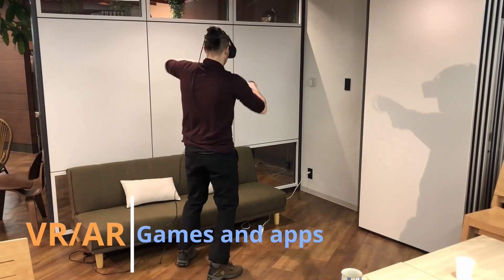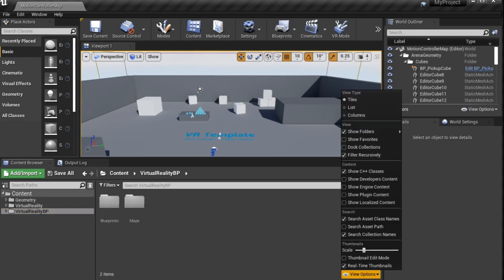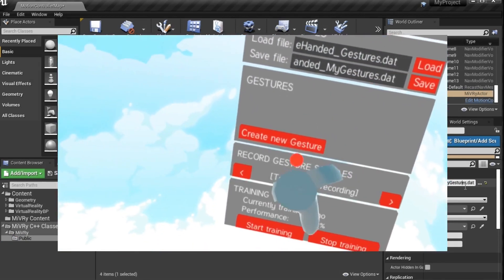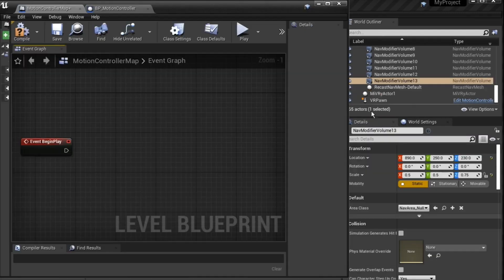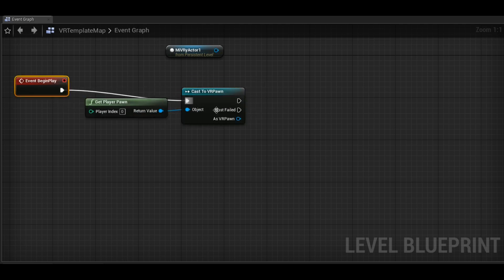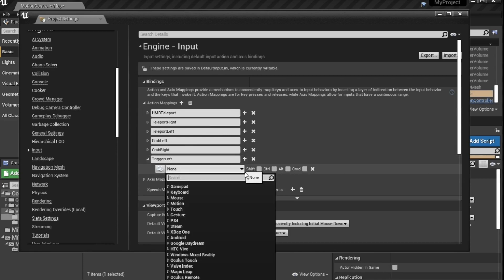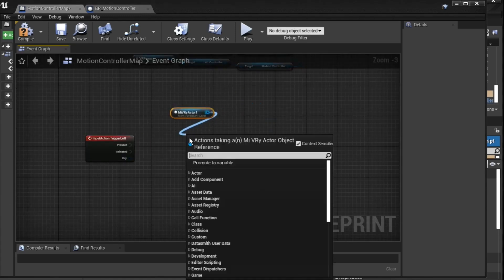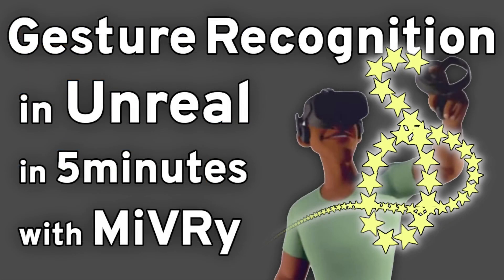Add Gesture Recognition to Unreal Engine in 5 minutes